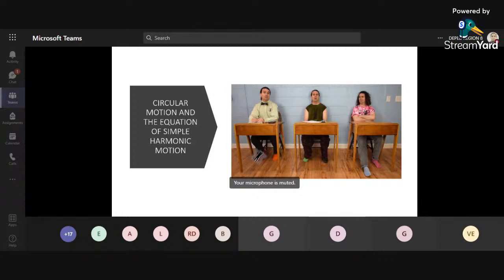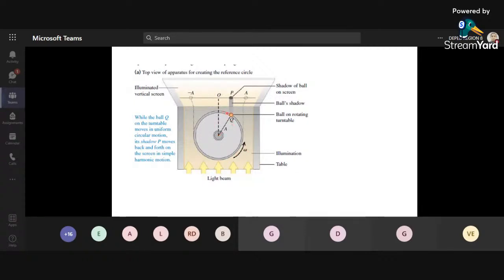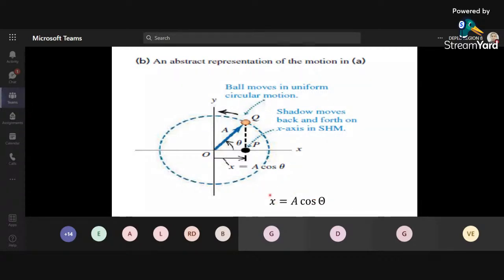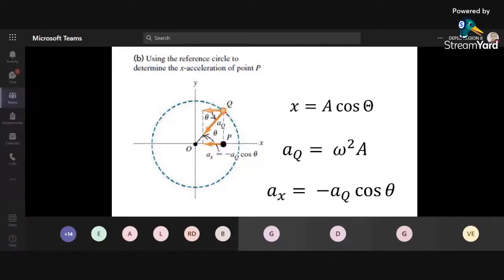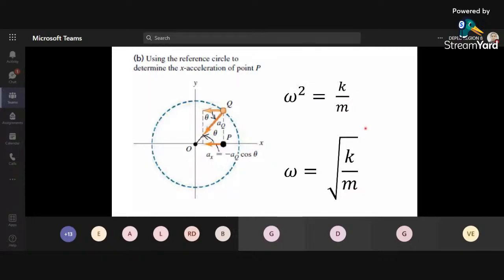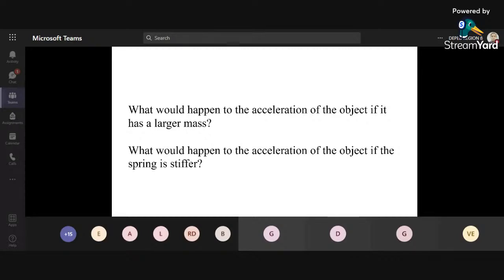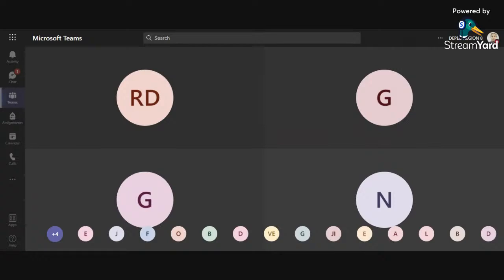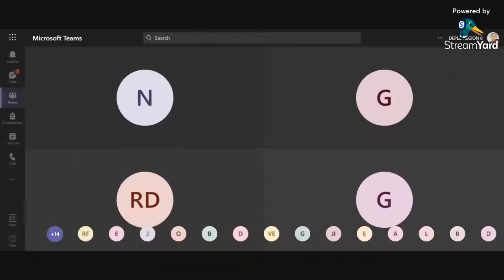bsed 2a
synchronous session